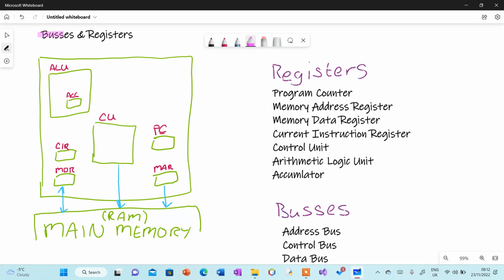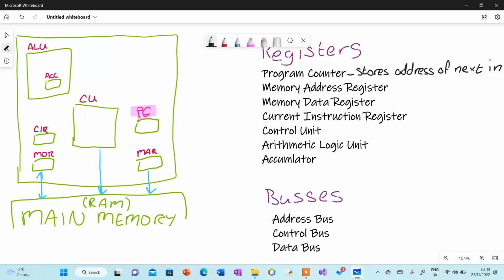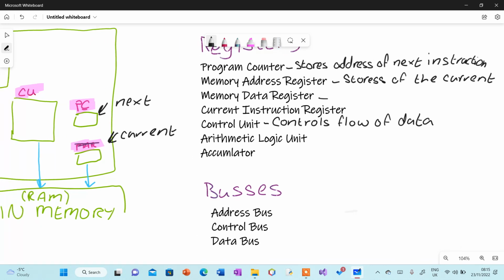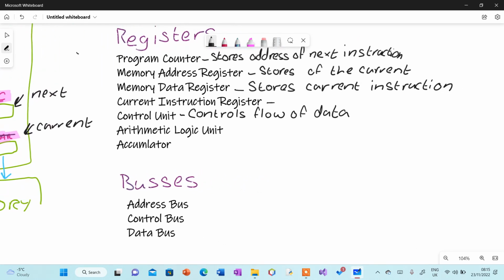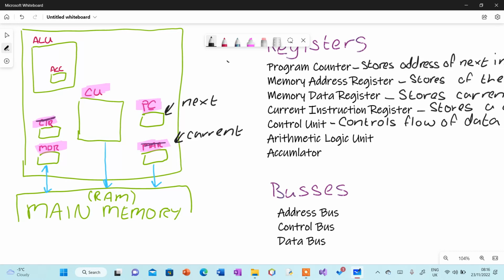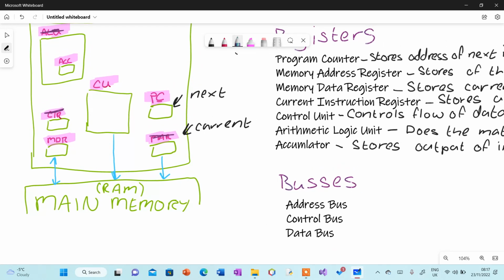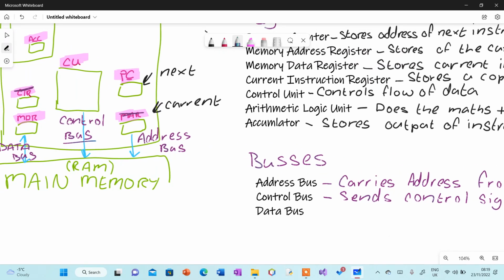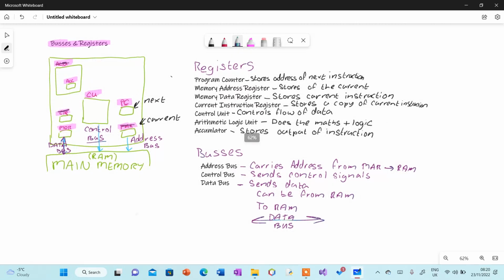3 1 Busses & Registers